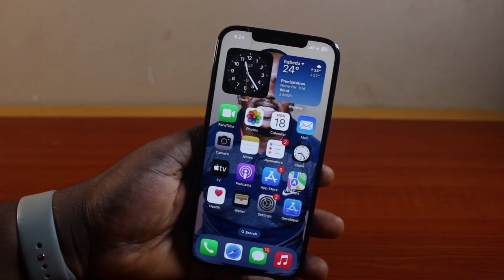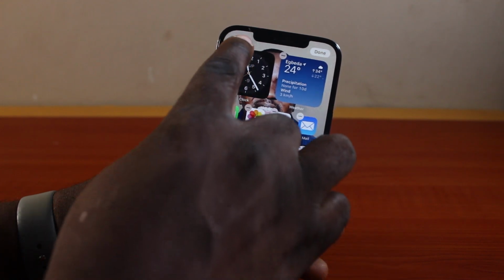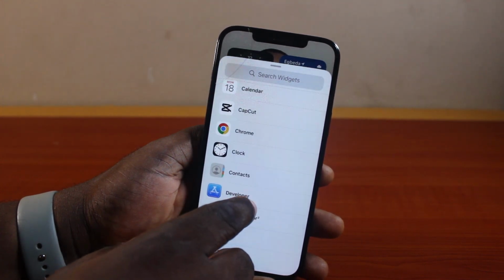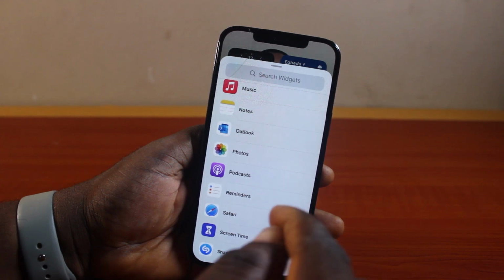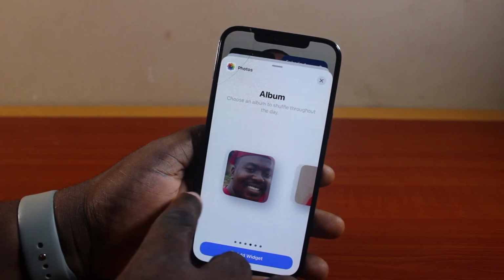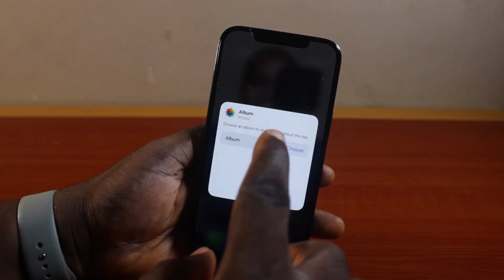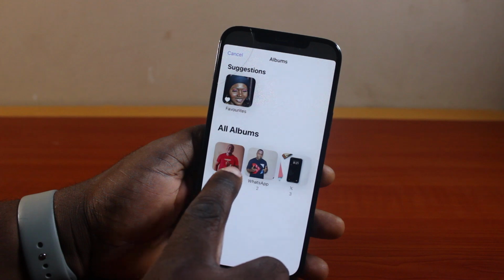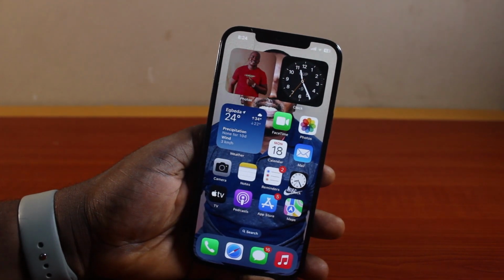How to Set Your Photo as a Widget in iPhone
How to set your photo as a widget on iPhone.